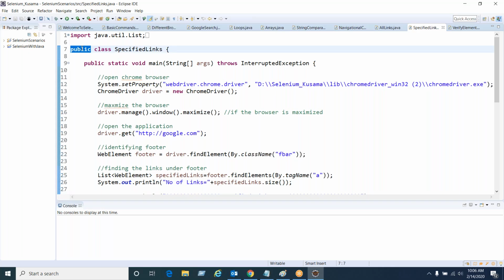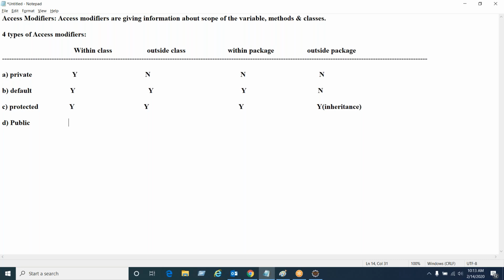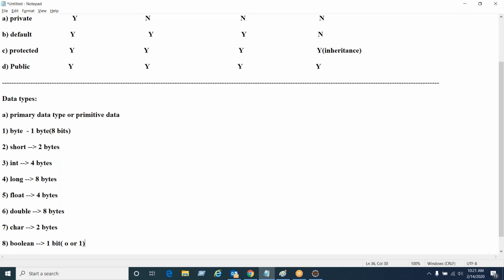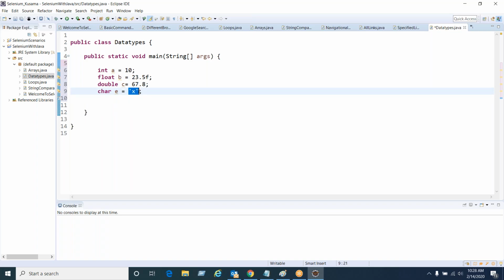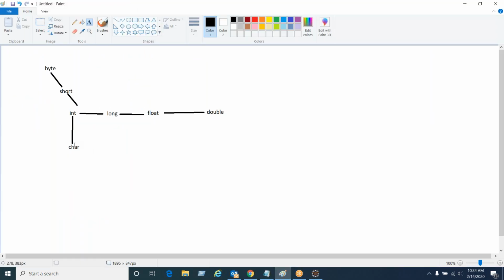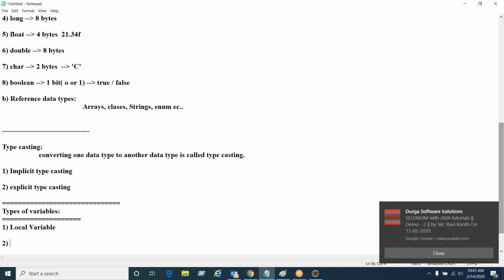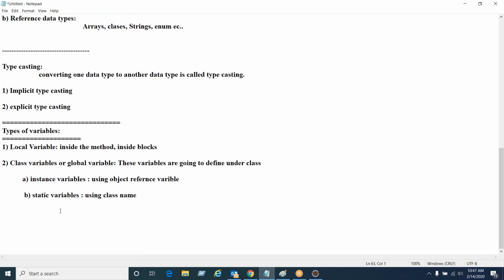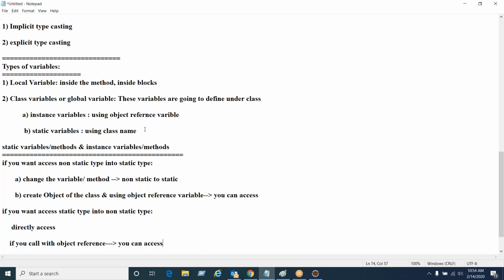Selenium With Java Session 12